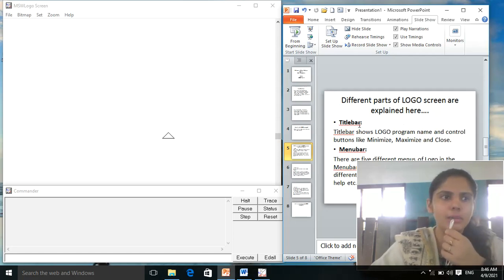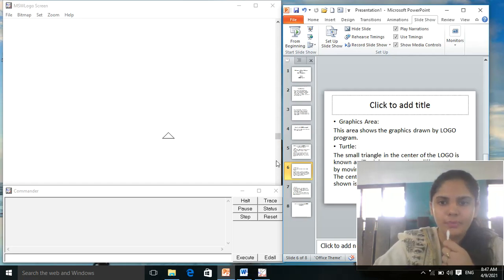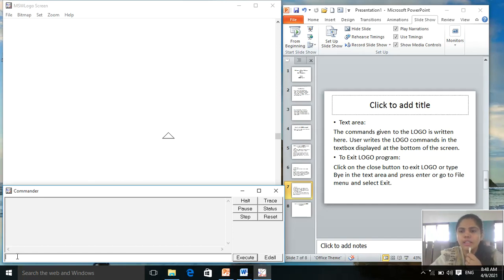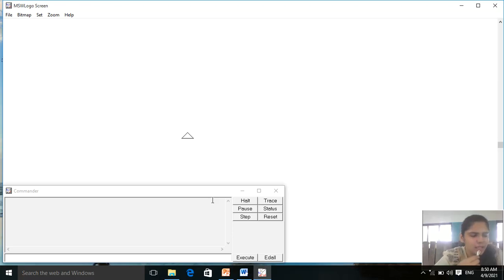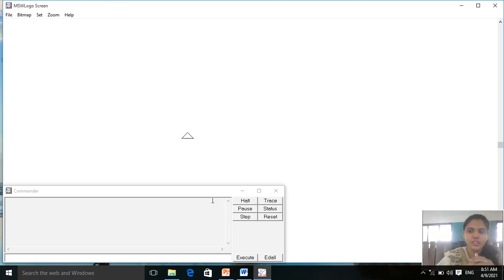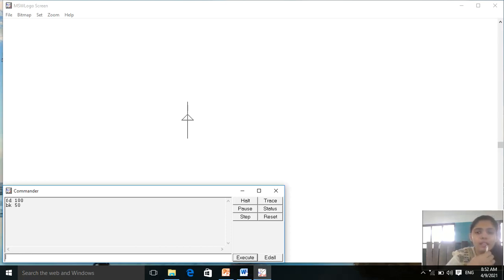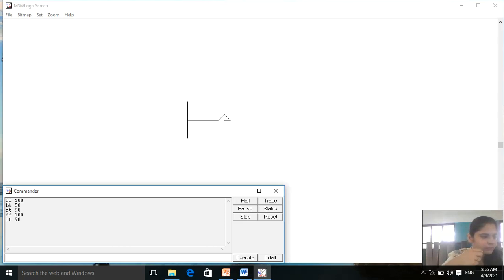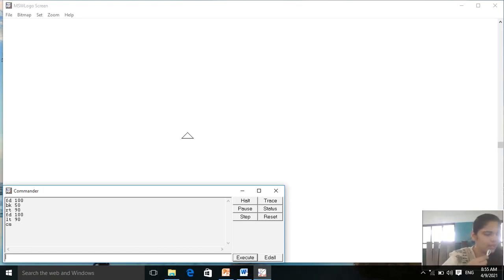STD 4 / ENG MED/ COMPUTER/ Ch- 6 / PART- 1